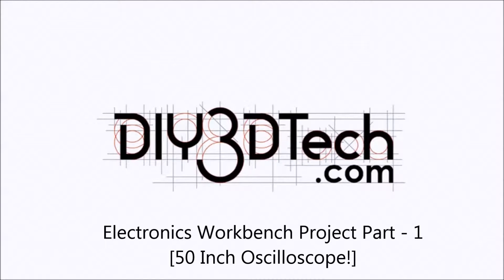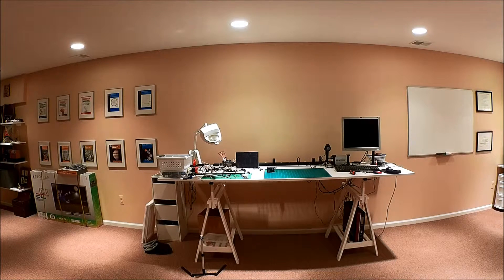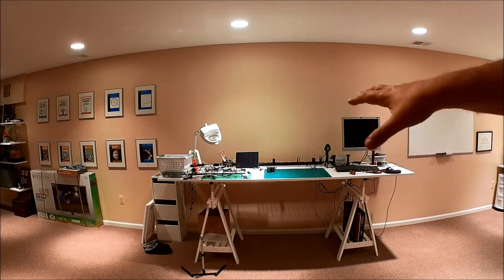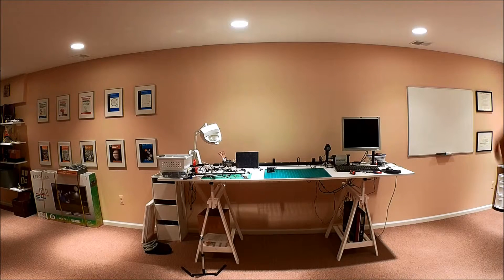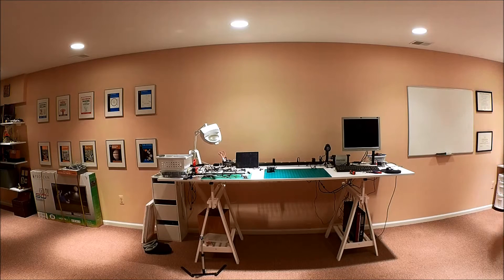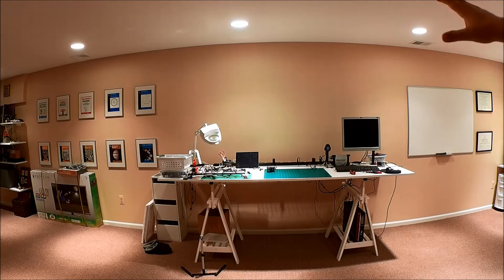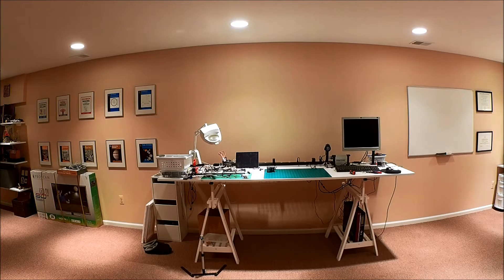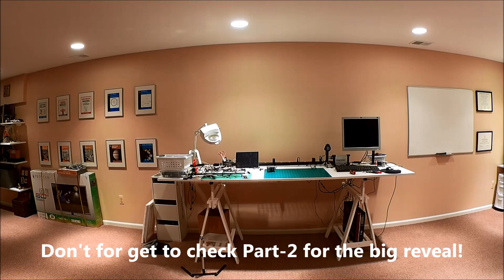Electronics Workbench Project Part-1 (50" Oscilloscope)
for more information on this and many other projects!  As in this episode we will look at updating our electronics workbench with a 50 inch monitor for our PC based oscilloscope and Arduino projects.

Monitor / TV Used: